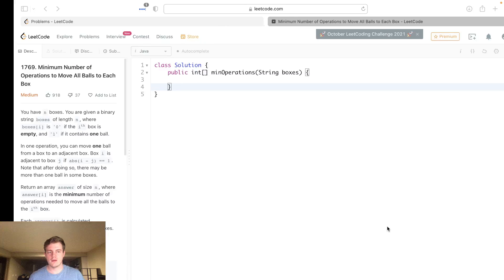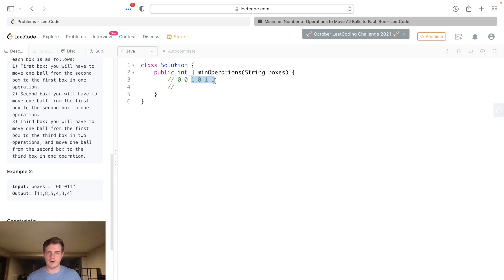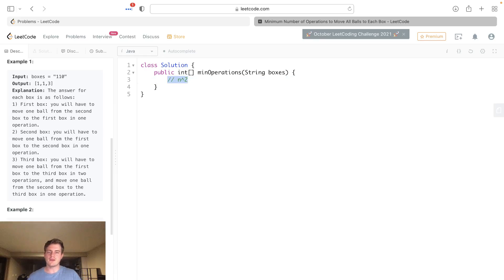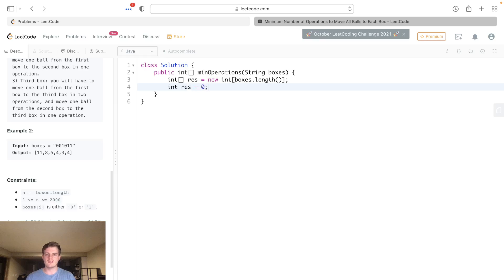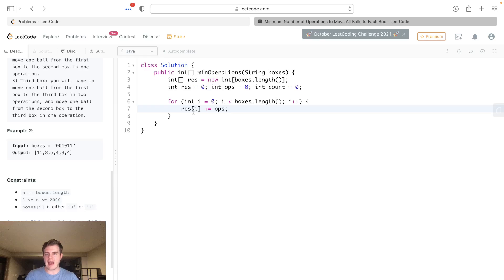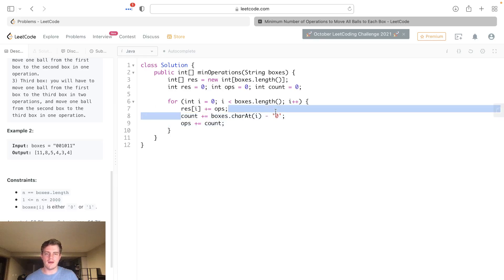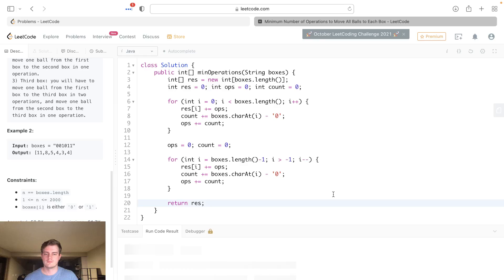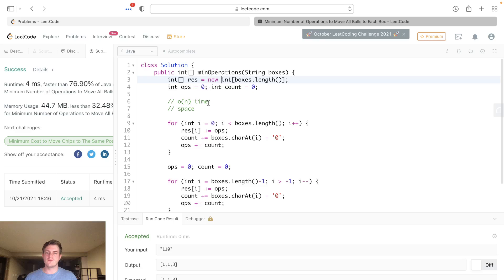Leetcode Solution - 1769 Minimum Number of Operations to Move All Balls to Each Box